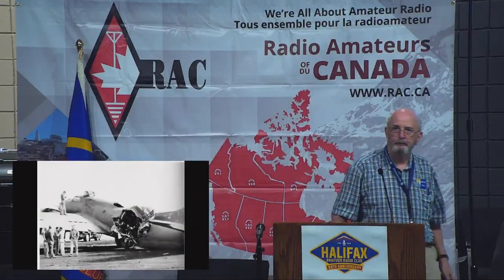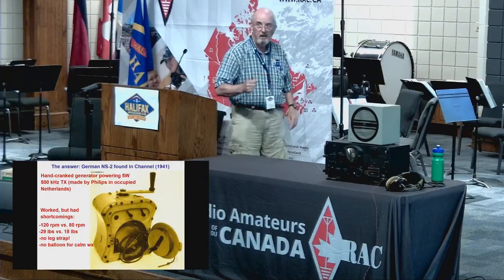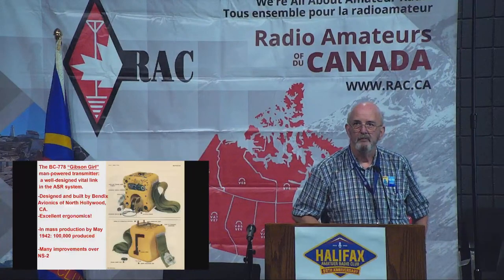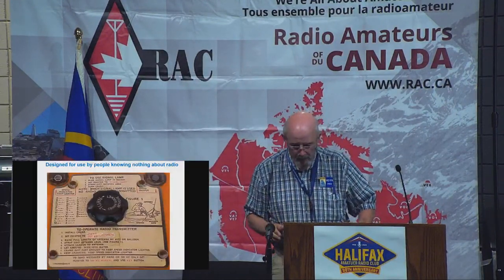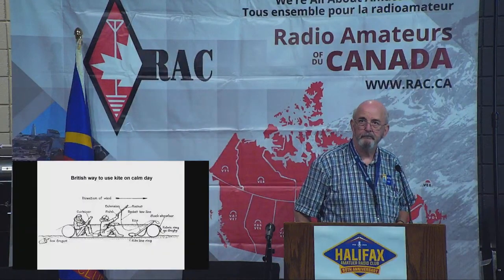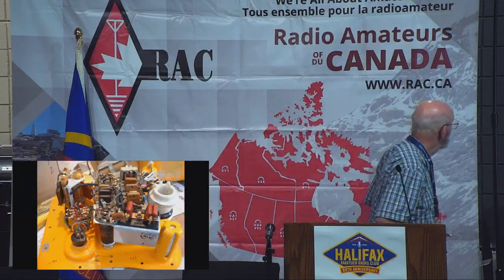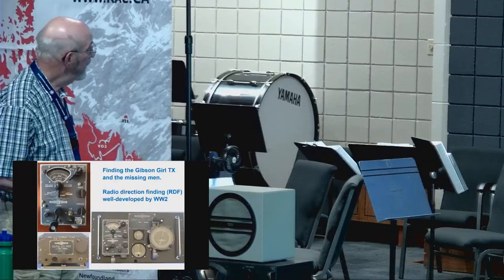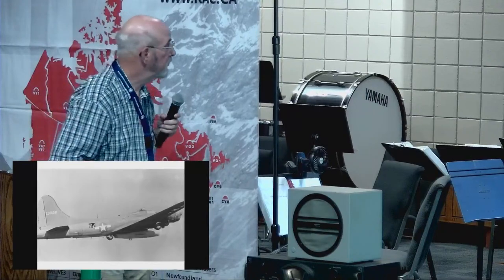RAC Conference 2023: Air-Sea Rescue in WW2 and the ‘Gibson Girl’ Radio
Presented by Fred Archibald, VE1FA